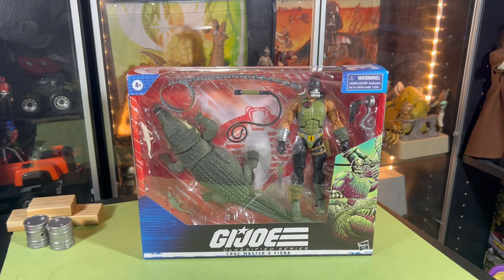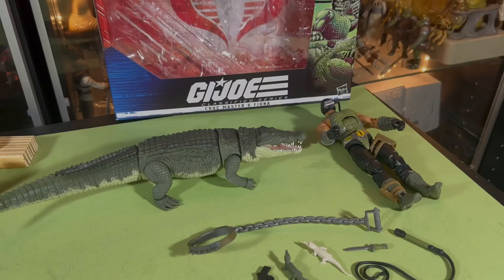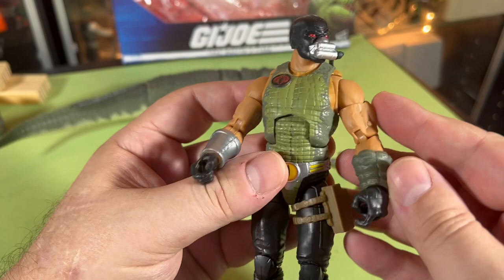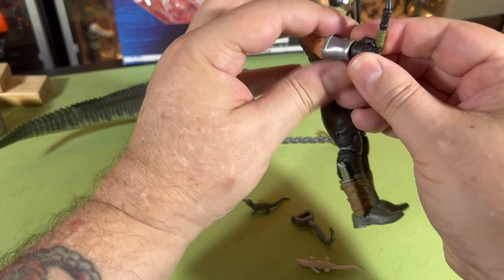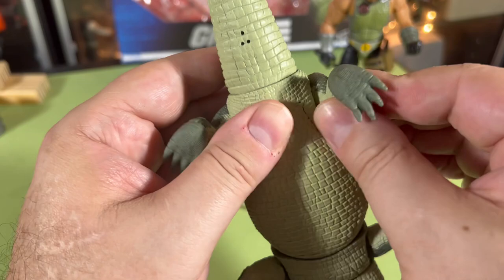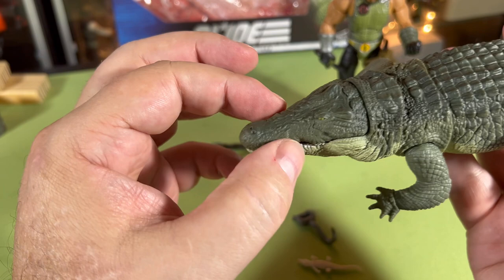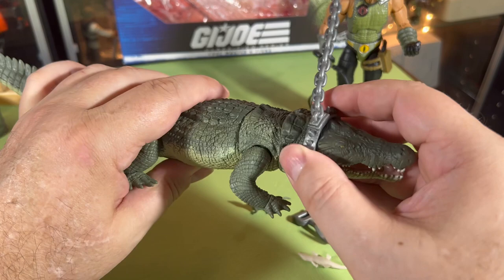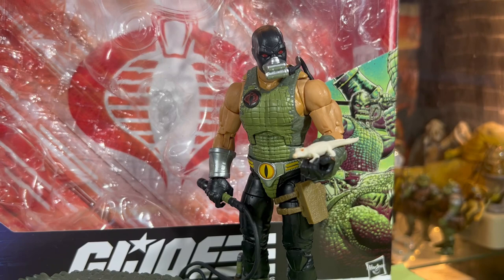Croc Master and Fiona GI Joe Classified Series 6” Action Figure Unboxing and Spotlight Review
Links to equipment I use and display stands and acrylics plus comic and card supplies that I use for my collection:

Join the ACTION FIGURE ARMY in one of two ways:
1. Youtube Membership

eBay store: